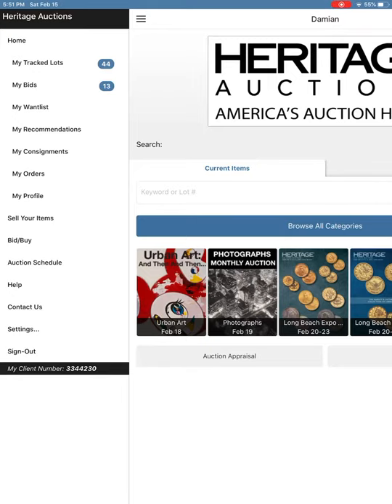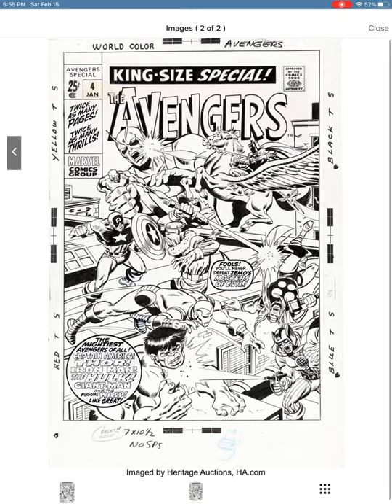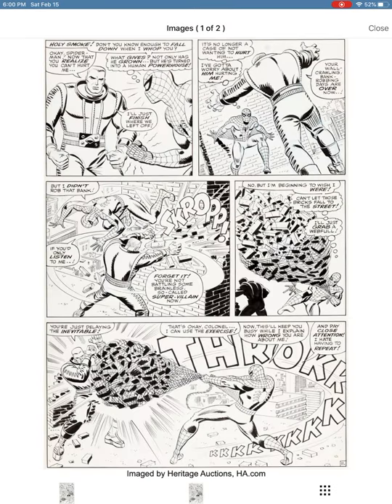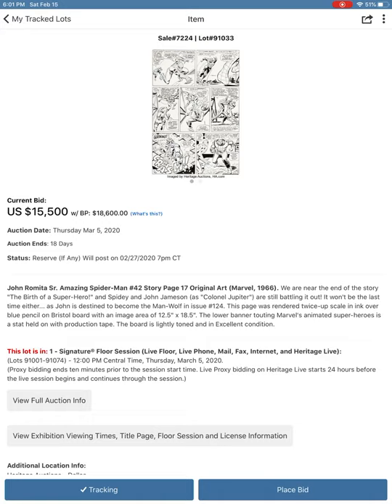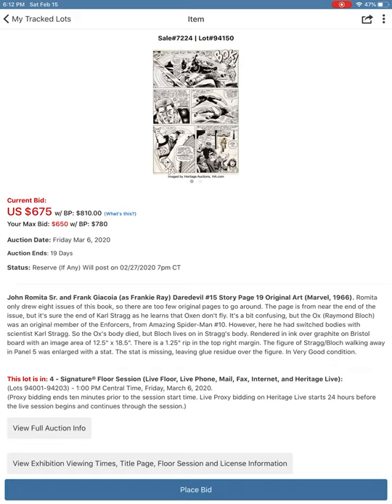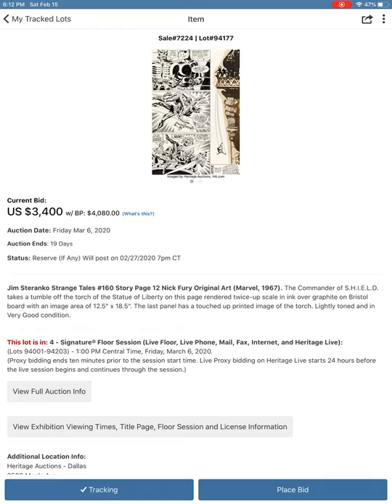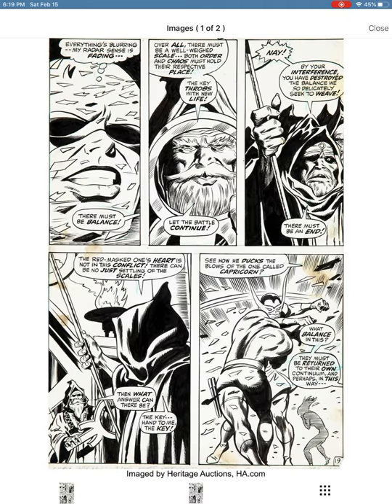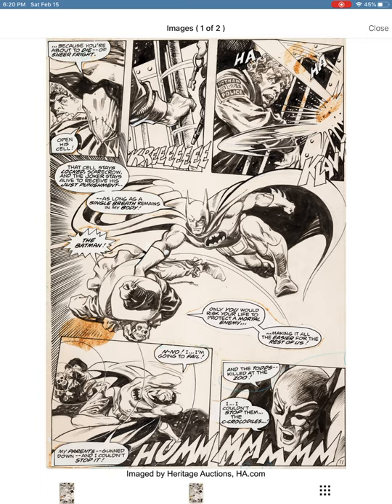Taking a look at original comic book art I’ve been tracking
Trying out a screen capture of my tablet with real time audio, sharing the original comic book art auctions I'm tracking on the Heritage Auctions app.

This video should be considered PG with conversation about comic books intended for adults.